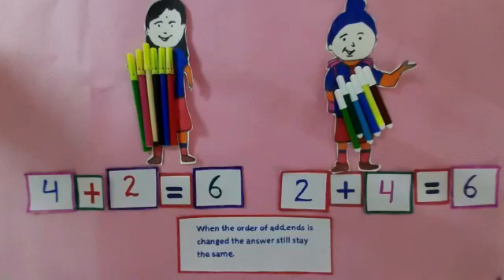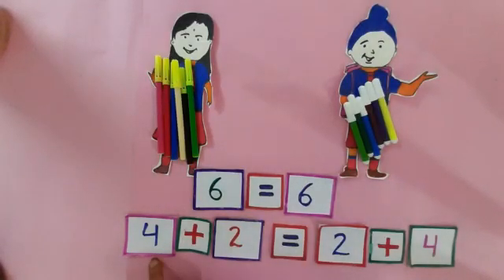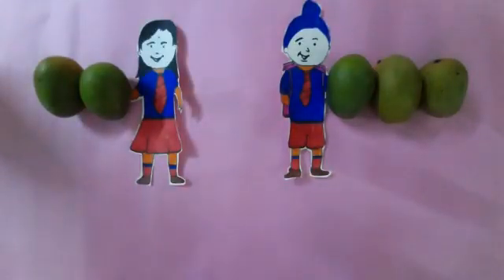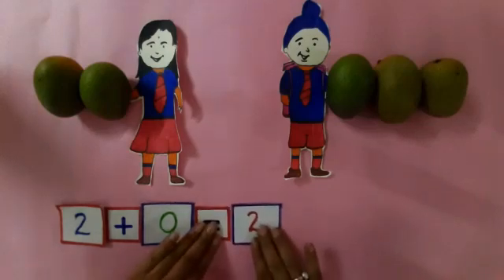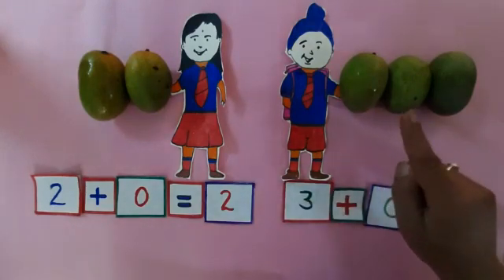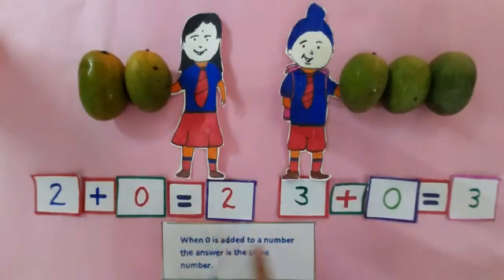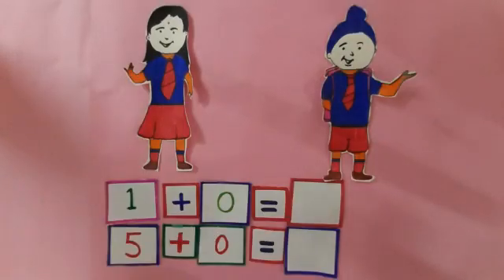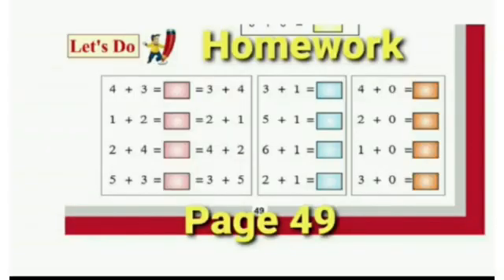Learn properties of addition with the help of solid objects and currency notes in English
Learn properties of addition with the help of solid objects and currency notes